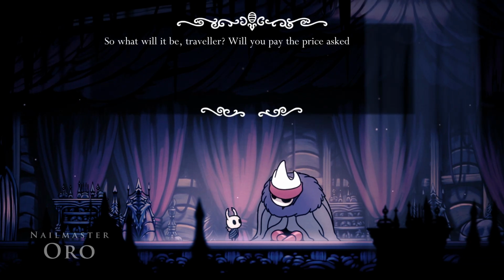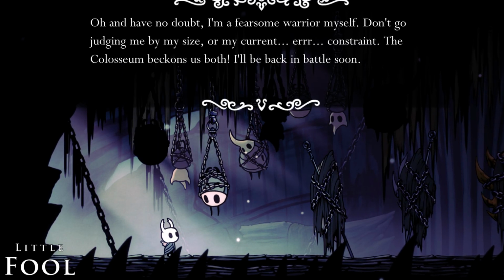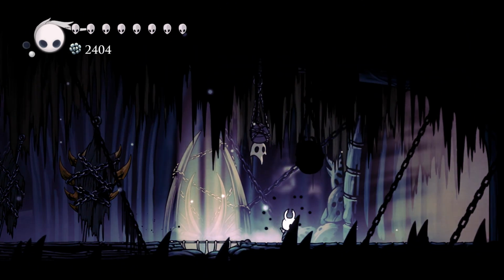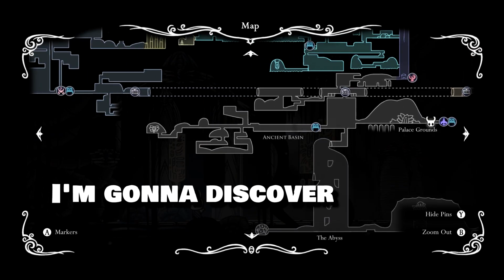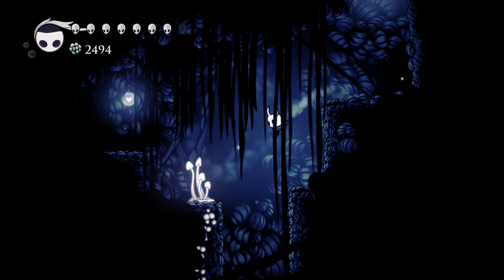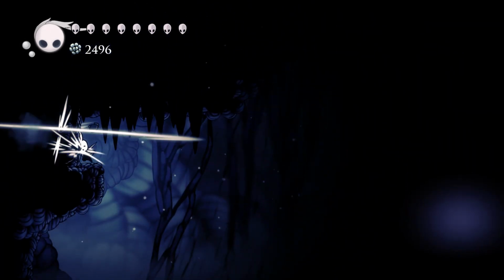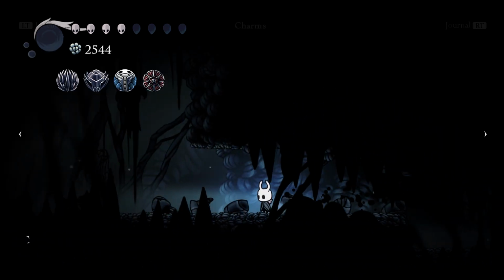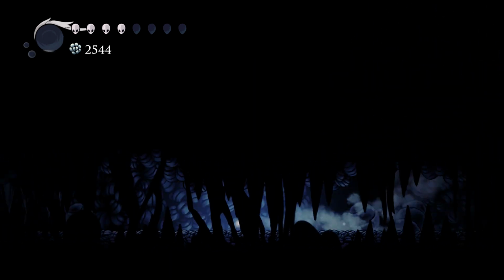First Look of The Colosseum of Fools! | Sunday Special - Hollow Knight #21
We've made our way to the Colosseum of Fools
and we've also dug deeper into the Deepnest!

So much more to discover!

Social Media